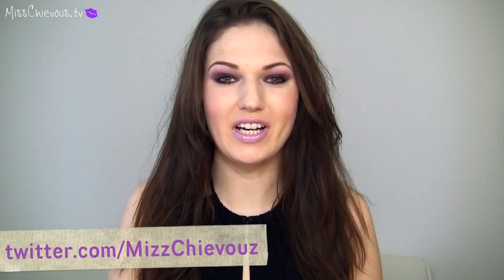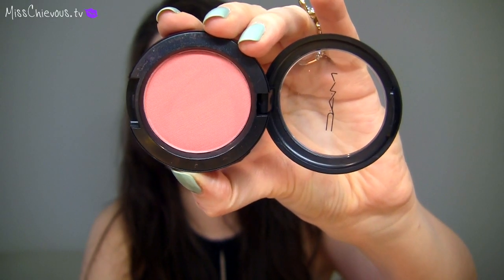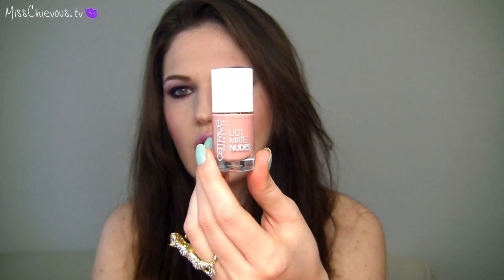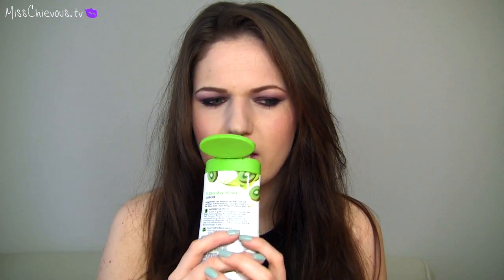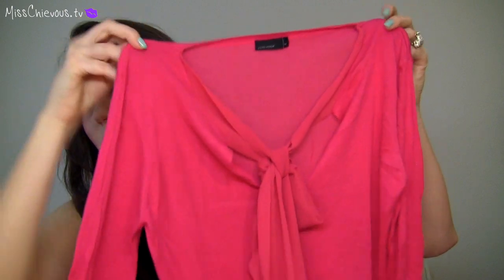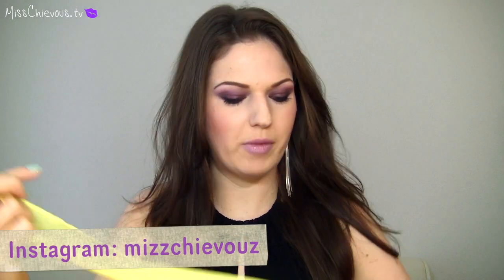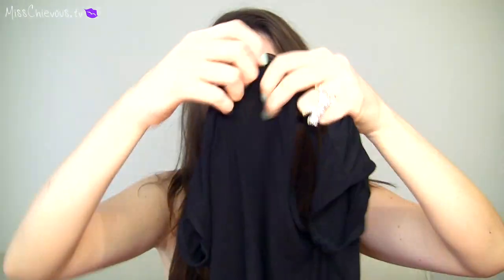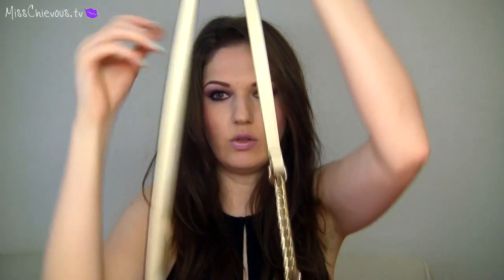EPIC HAUL! Makeup ♥ Fashion ♥ New Hair!